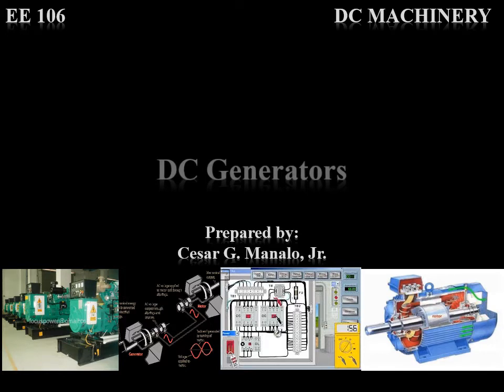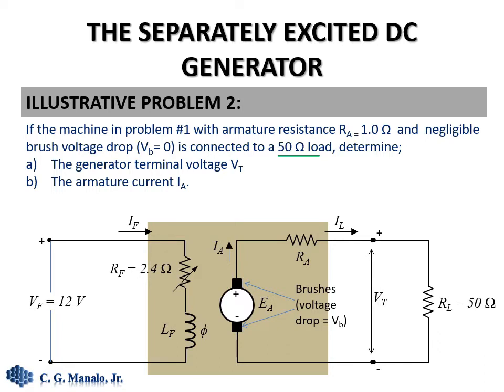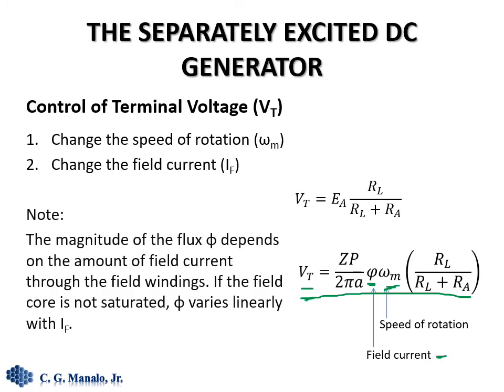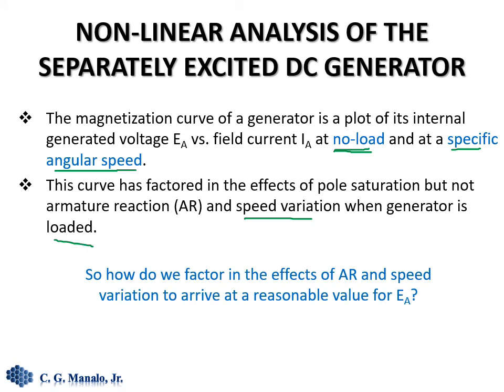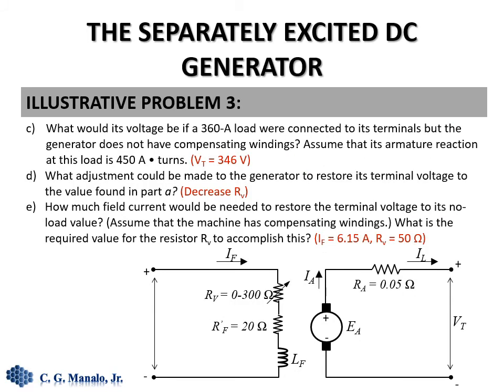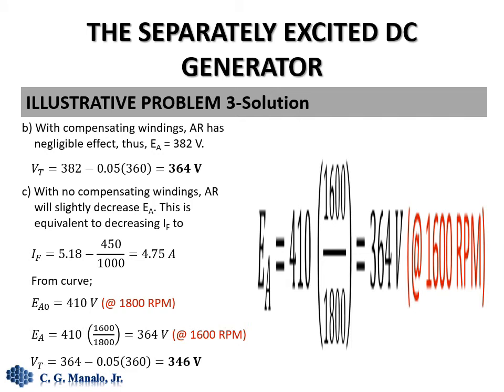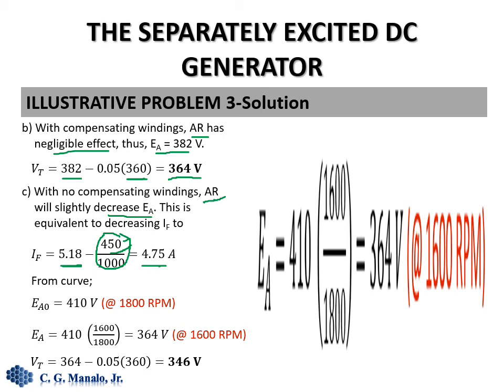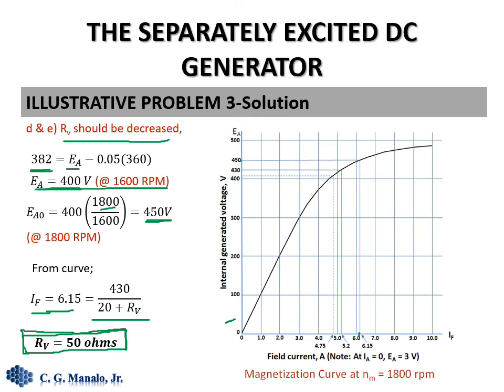DC Generators Separately Excited Video